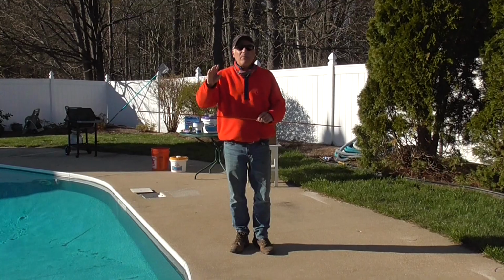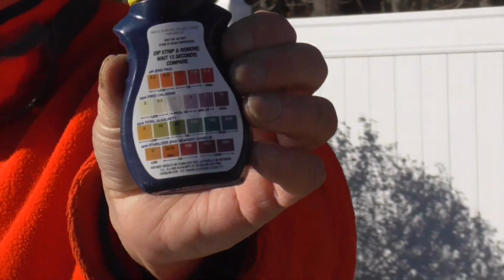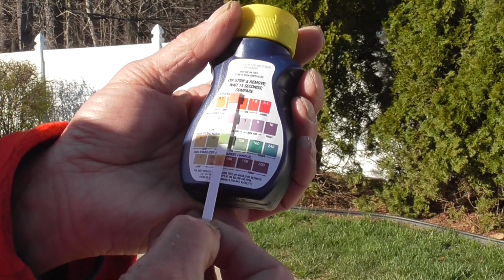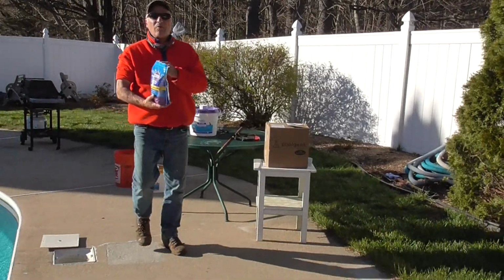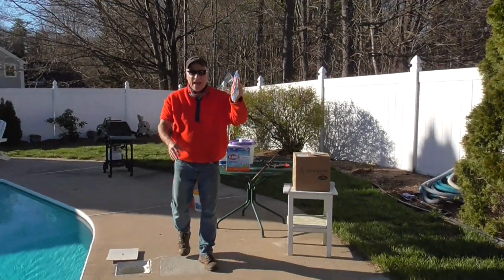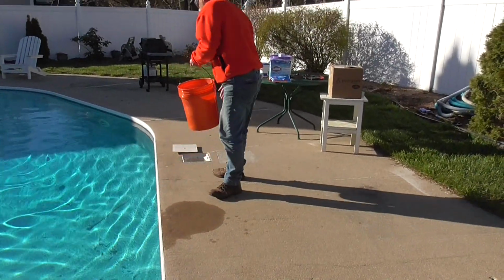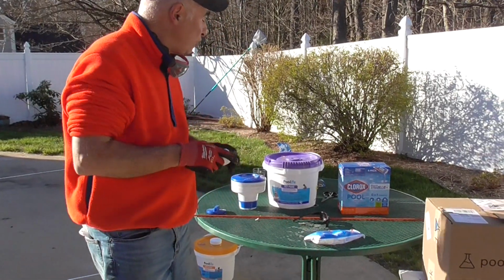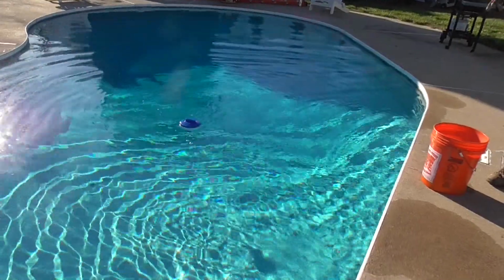Pool Video No 4 Shock Chlorine and Basic Chemistry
List your home FREE in your local REALTOR® MLS anywhere in New England. Pay a 0% listing side commission. This is a FREE REALTOR® MLS home listing service for FSBO, Flat Fee MLS , and Entry Only MLS sellers located in New Hampshire, Maine, Vermont, Massachusetts, Connecticut, and Florida. Our home seller clients save an average $14,413 on their sale.

Break the monopoly. Even more important, pay 0% to the Listing Side Broker. This is a true game changer for home sellers.

For CT sellers, you'll be entered into the SmartMLS® system. In MA, it's the MLSPIN® system. In NH and VT, the NEREN® MLS is the official broker database. And in ME, it's the Maine Listings FlexMLS® Not only do we upload your data into these databases for FREE, but we replicate your data out to HUNDREDS of sites like: Realtor,® Zillow®, Trulia®, Homes®, Homefinder®, etc. Plus, you'll be listed on every brokerage site, and every broker or agent site that has a property search function.

This is a true "game changer". Your worst exposure is a 2% to 3% payout to a Buyer Broker, but pay 0% to any broker party if you secure a buyer yourself. You'll have the best of both worlds.

Landfall Properties, LLC
One Tara Boulevard / Suite 200
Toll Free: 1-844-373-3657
Toll Free: 1-844-FRE-EMLS

PRINCIPAL BROKER:

Paul R. Marino, REALTOR since 1988
Licensed in CT, FL, MA, ME, NH, and VT

Want to speak live right now to a broker licensed in your state (CT, FL, MA, ME, NH, or VT), to quickly see if this service is a match for your needs?